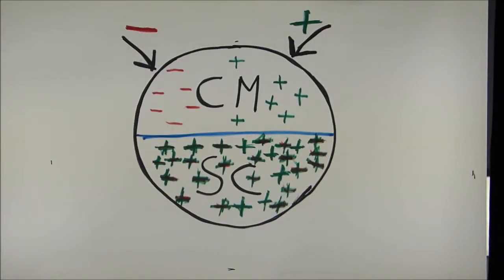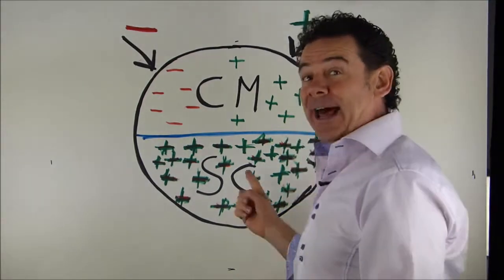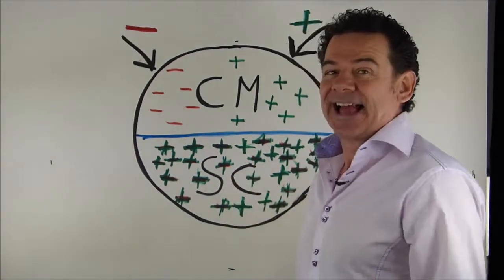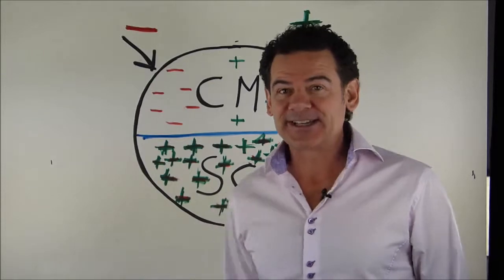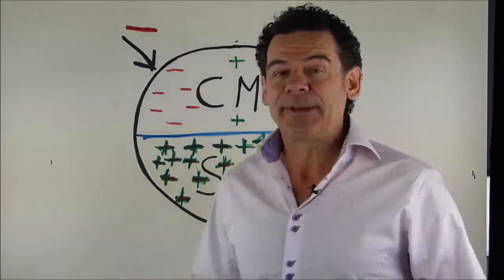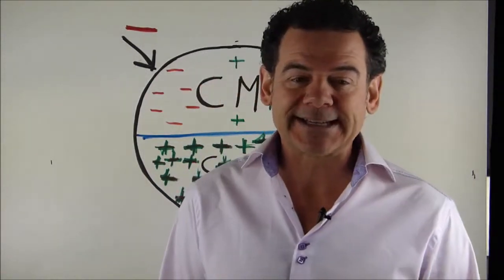Your Purpose FULL Life Module 15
In Module 15, Sweeney talks about how you can work with your ego that governs your identity and helps to establish your identity. How you can get into your comfort zone.